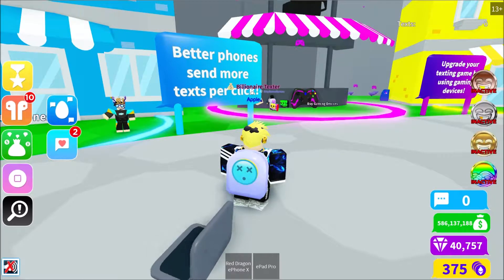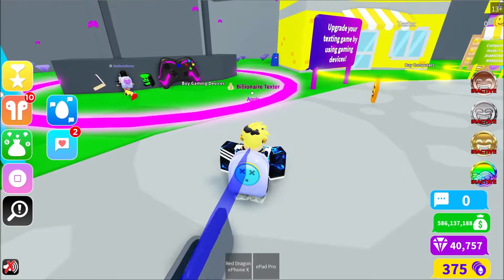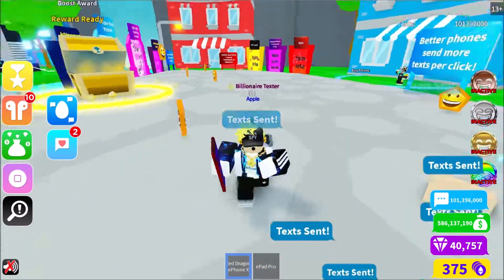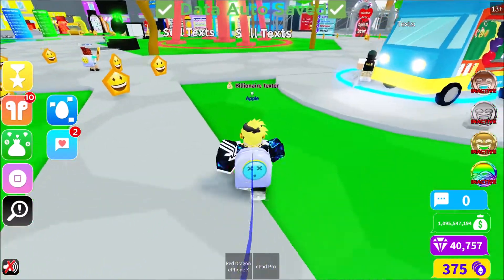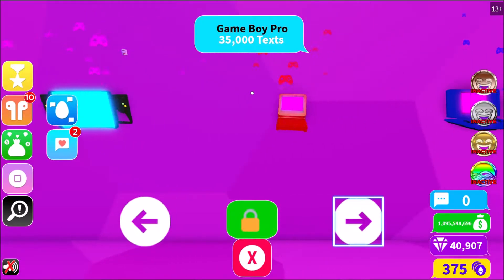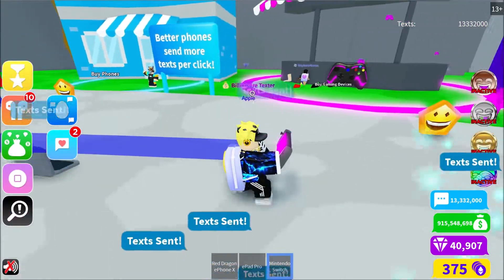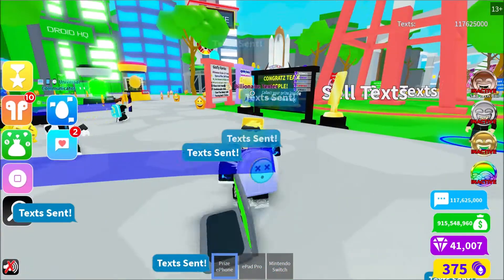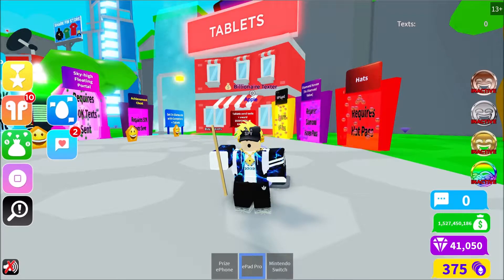Roblox Texting Simulator New Simulator Episode 11 Buying are first Gaming Device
Welcome to today's video about Roblox Texting Simulator New Simulator Episode 11 Buying are first Gaming Device.

📌This video was pre recorded for 3/17/20 & recorded on 3/16/20.

🌊🌊🌊🌊🌊🌊🌊🌊🌊🌊🌊🌊🌊🌊🌊🌊🌊🌊🌊🌊 32.86M/30M 🌲🌲🌲🌲🌲🌲🌲🌲🌲🌲🌲🌲🌲🌲🌲🌲🌲🌲🌲🌲 23.9M/20M